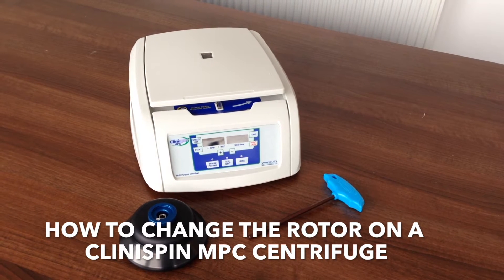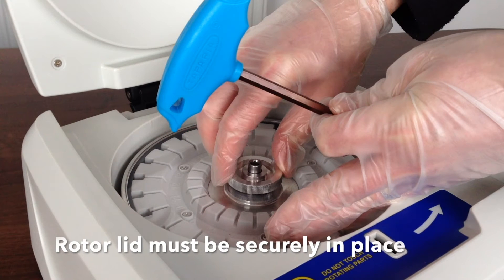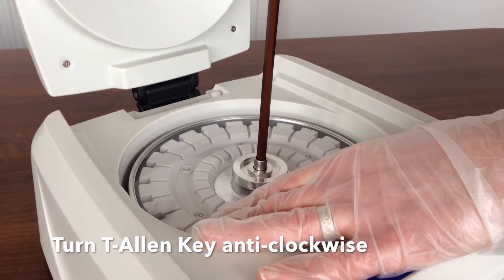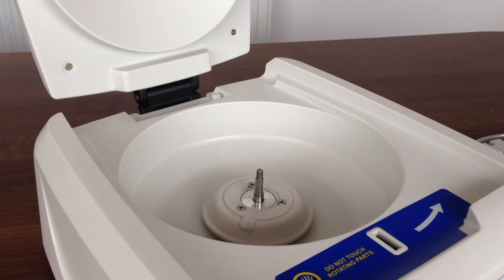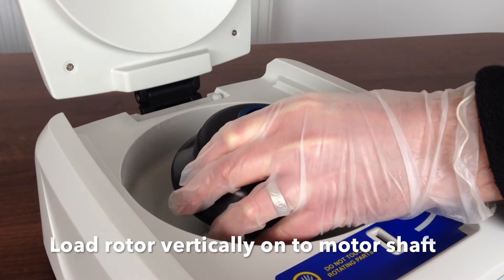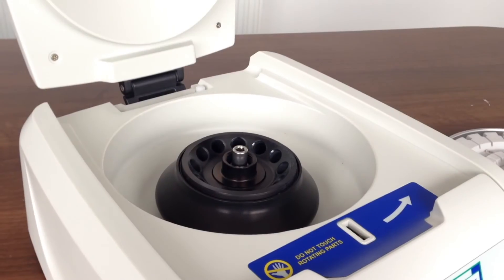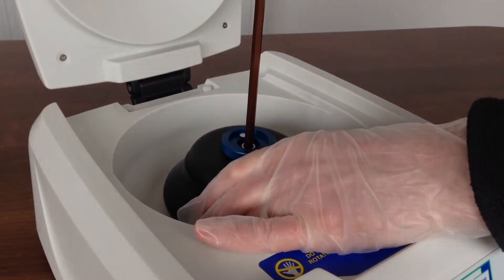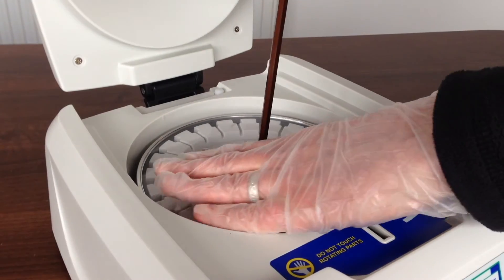How to Change the Rotor on a Clinispin MPC Centrifuge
A Woodley Equipment Company instructional video showing how to change the rotor on a Clinispin MPC Centrifuge